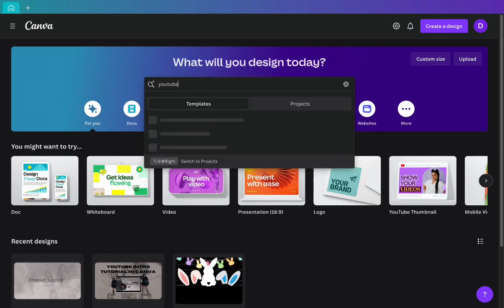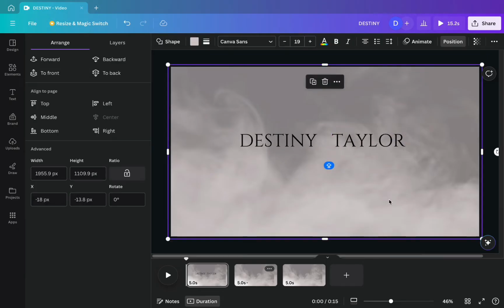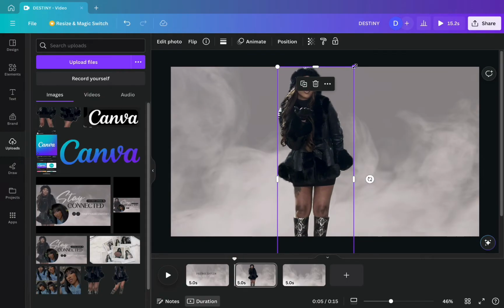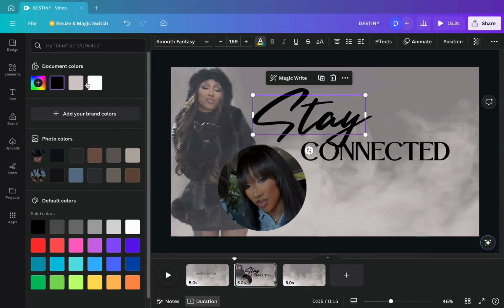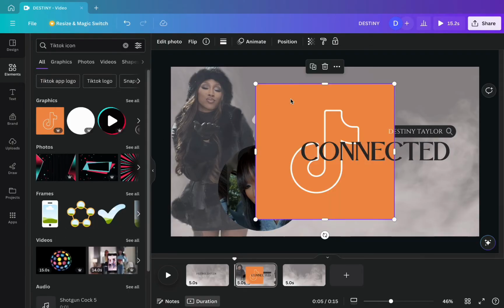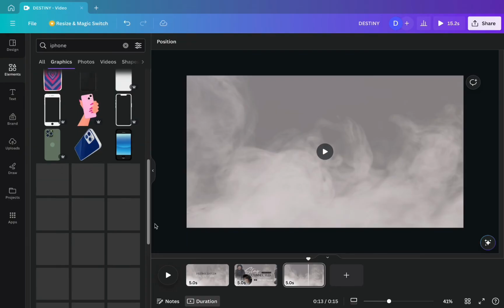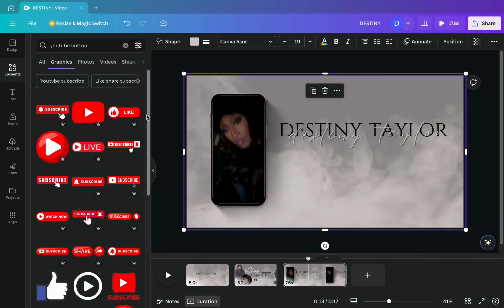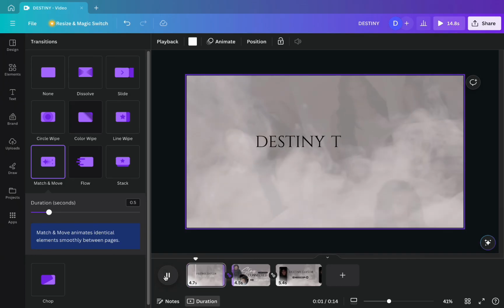HOW TO DESIGN A YOUTUBE INTRO ON CANVA | DETAILED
Got y'all right with another tutorial! I sped it up a bit so it wouldn't be too long to keep up with. Let me know which y'all prefer better.